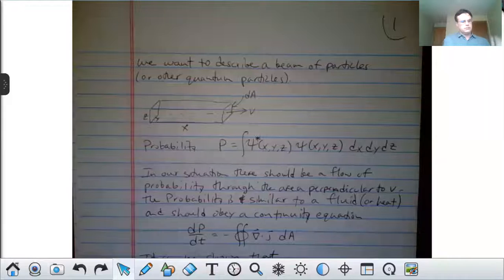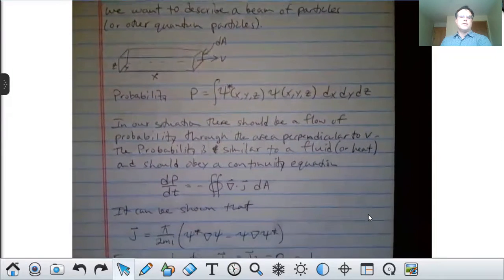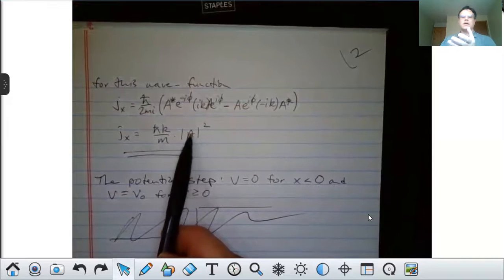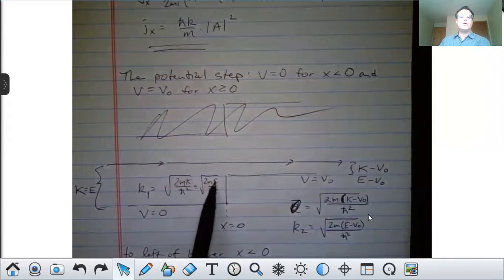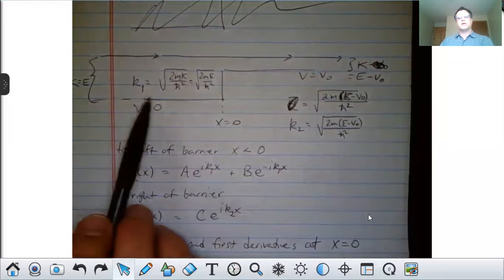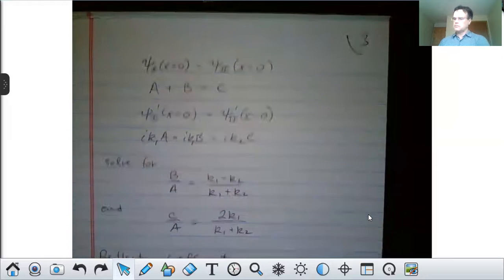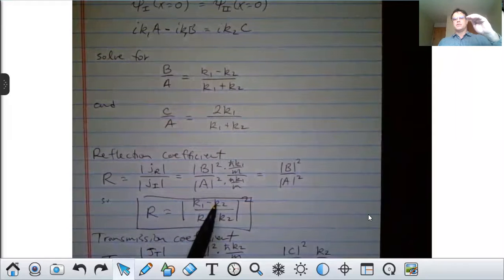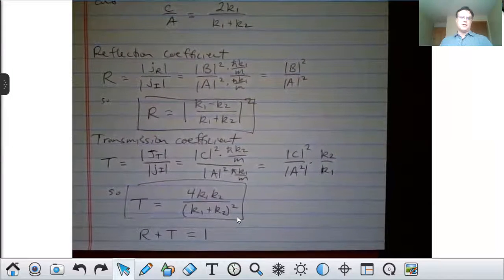QL2 Potential Step